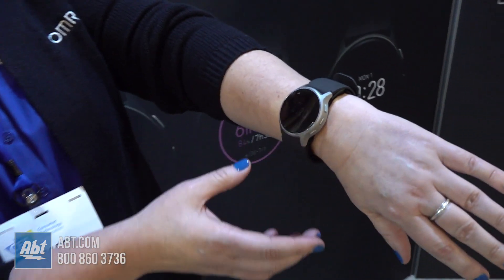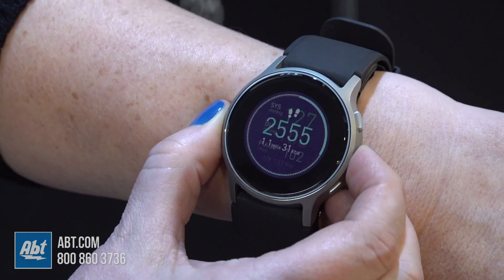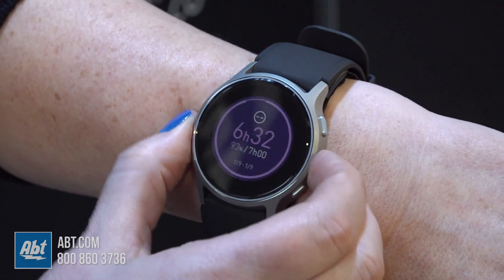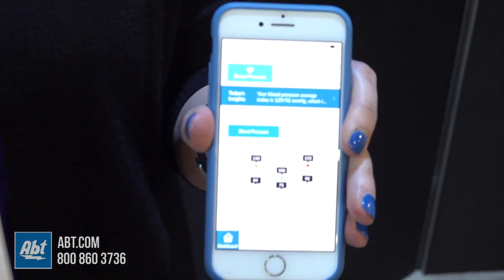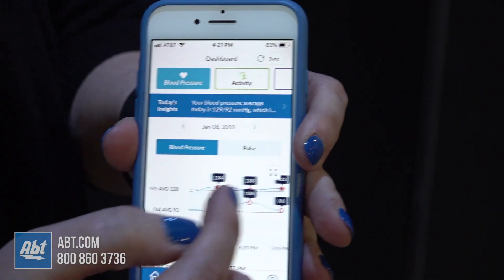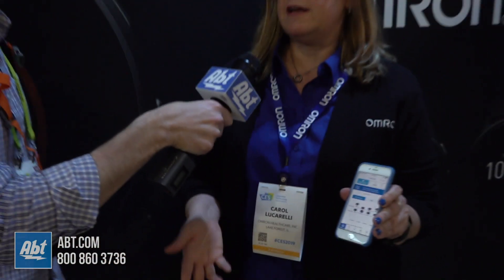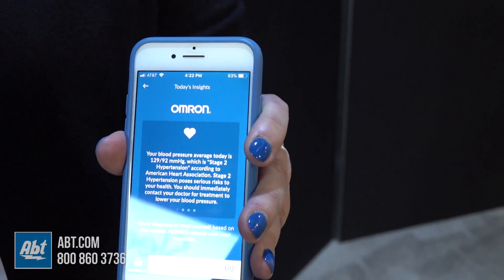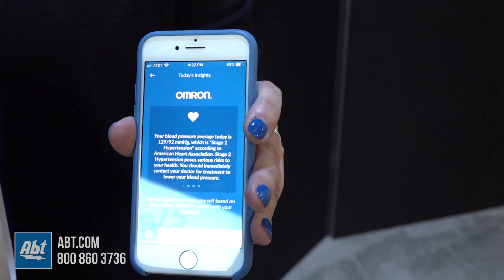CES 2019 - Omron HeartGuide Wearable Blood Pressure Monitor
Learn more about the world's first wearable blood pressure monitor, the Omron HeartGuide. For the latest at CES 2019, visit The Bolt